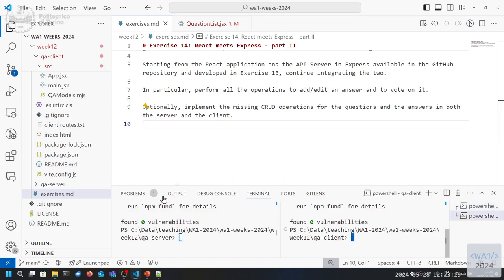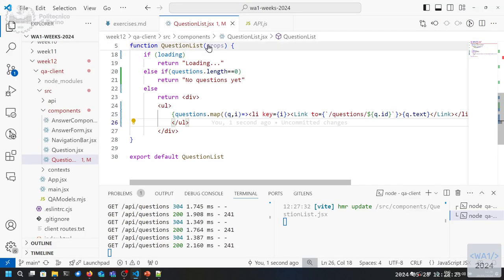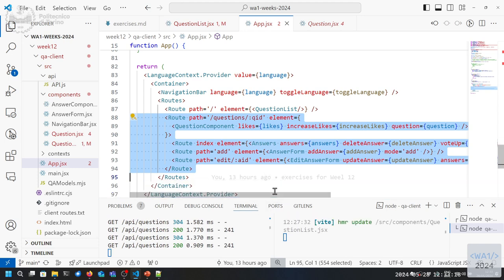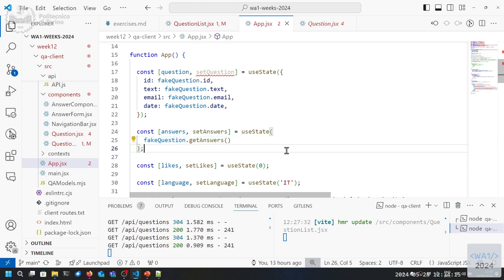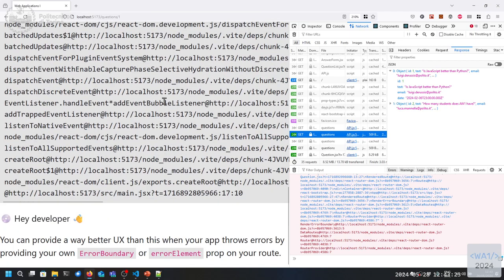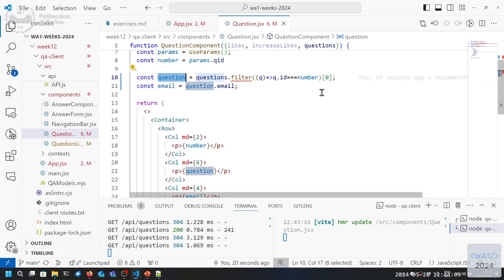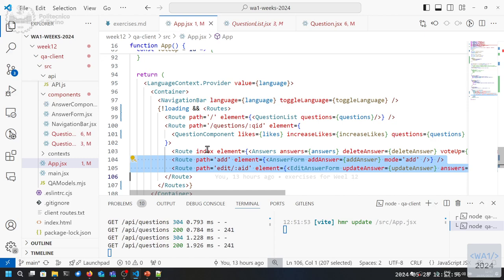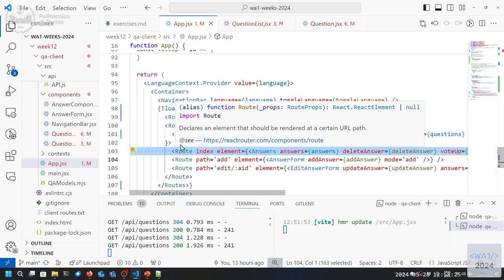WA1-2024-L26b: Exercise on useEffect and fetch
Lecture 26/b date 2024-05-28: Exercise on useEffect and fetch